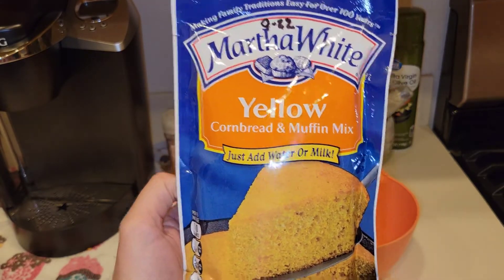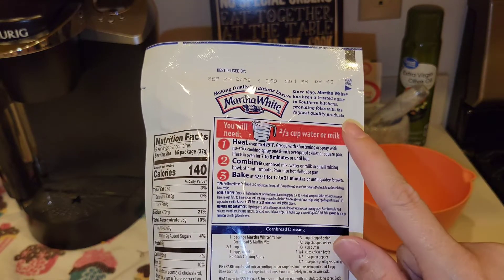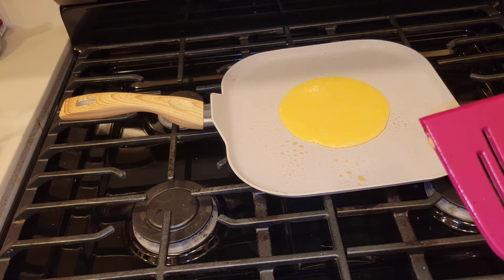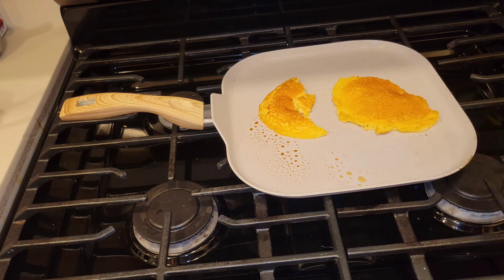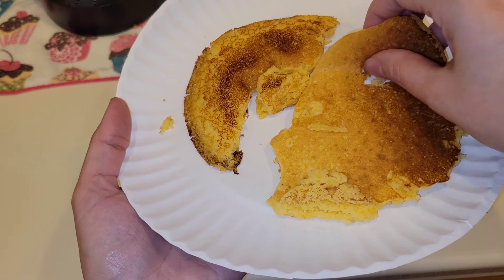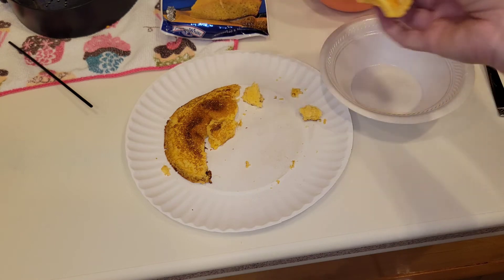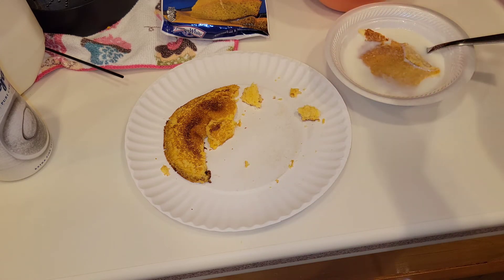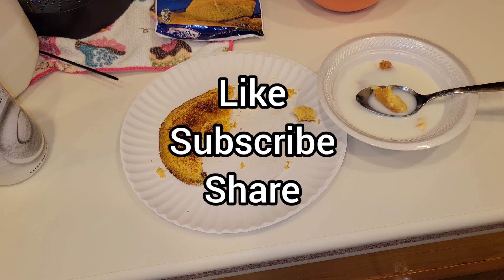Two Alternative Ways To Cook & Eat Cornbread!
-Coleman Camp Oven
-Camp Chef Outdoor Camp Oven
-WINNERWELL Portable Camp Oven for Wood Burning Stoves and Camp Stoves | Food Grade Stainless Steel | Folds Flat for Compact Storage

Recommended Prepper Items:
  *POWER STATION/SOLAR*
-OKMO G1000 Power Station
-OKMO G2000 Power Station
-OKMO Solar Panel
  *WATER*
- Outdoor Rain Catcher Rain Barrel, 50 Gallon
-66 Gallon Collapsible Rain Barrel, Portable Water Storage Tank
-Mesh Cover for Rain Barrels
-Sawyer Products SP128 Mini Water Filtration System
-Berkey Gravity-Fed Water Filter
-5 Gallon White Bucket & Lid - Set of 6 - Durable 90 Mil All Purpose Pail - Food Grade - Contains No BPA Plastic (5 Gal. w/Lids - 6pk)
  *COOKING METHODS FOR NO ELECTRICITY*
-Coleman Gas Camping Stove
-Wood Burning Stove, Portable/Foldable
-Coleman Camp Oven
-All Season Solar Cooker (17) Camper
  *MEDICAL*
-First Aid Kit Emergency Response Trauma Bag Complete
-One Hand Medical Tourniquet Combat Application Kit
- First Aid Manual

▶Prepper Pantry $10 Budget Haul | Handling Spanish Food Cravings During SHTF + 7 Meal Ideas! Ep. 10

(please do not email links. I will not click on any links. If there is something you would like me to check out tell me where I can find it.) Thank you 💖